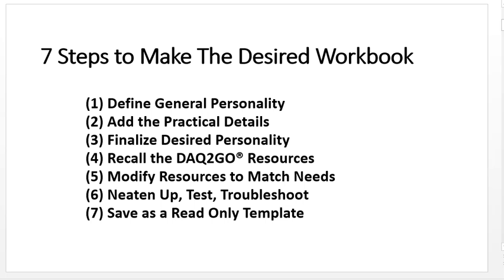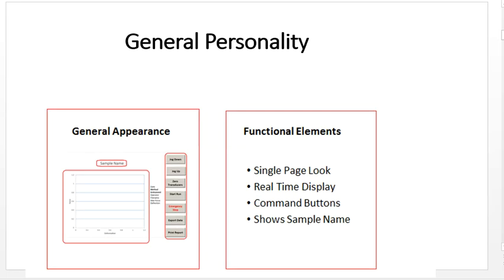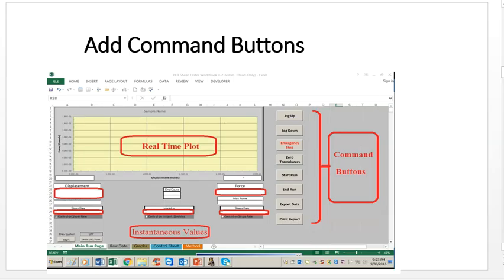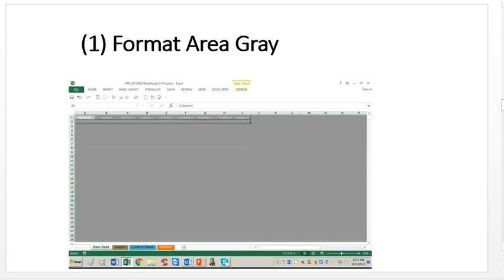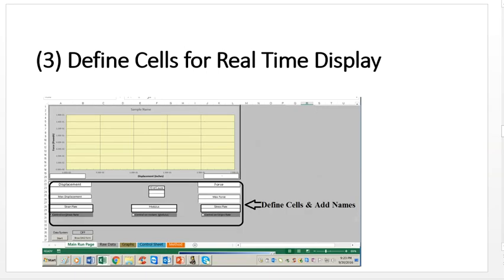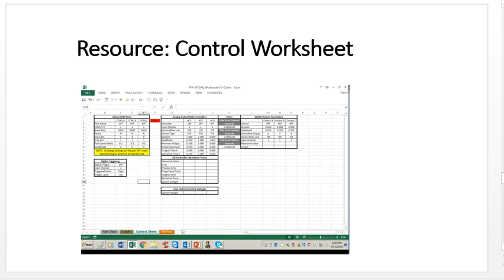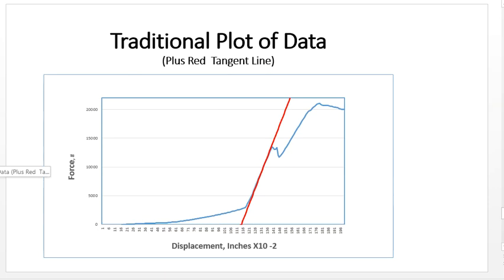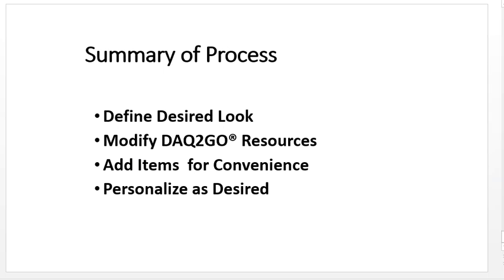DAQ2GO for Mechanical Testers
DAQ2GO is a complete, programmable instrument system for data taking and device control. We used it and a modified hydraulic press to make a high performance servohydraulic tester.